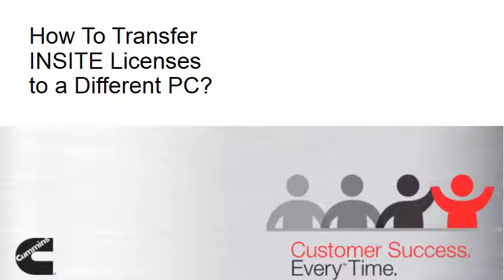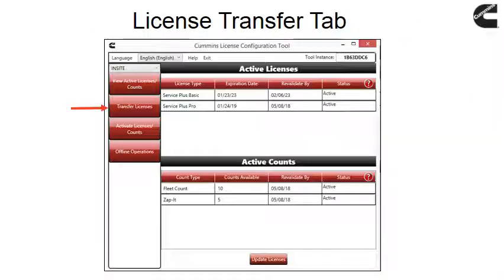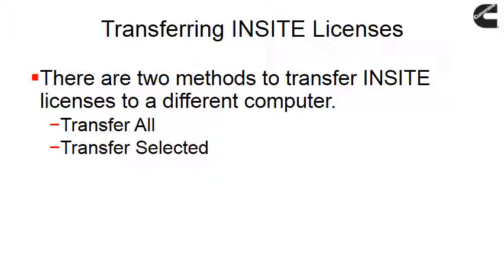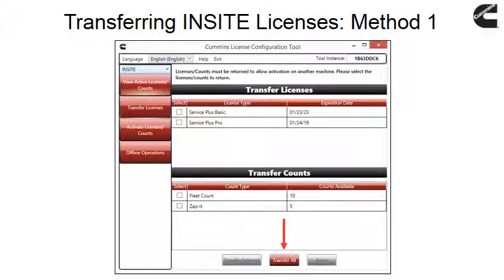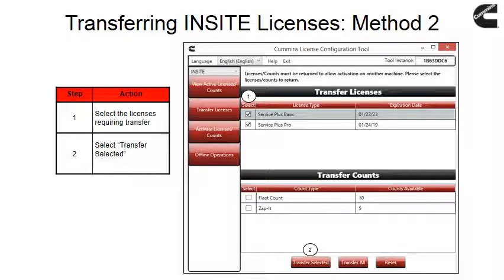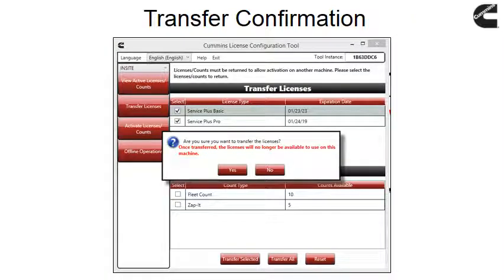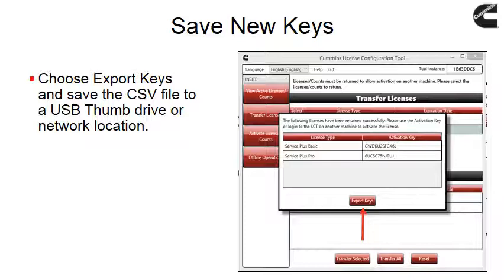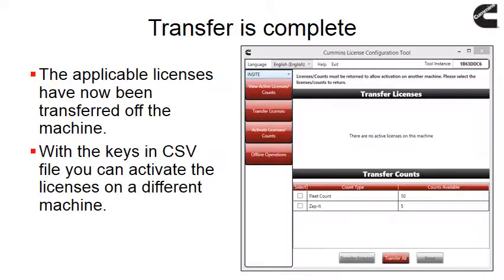Cummins INSITE: How to Transfer INSITE Licenses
Cummins Care Electronic Service Tools training on how to transfer Cummins INSITE™ licenses.

INSITE™ is a Microsoft Windows based electronic service diagnostic program that allows you to troubleshoot Cummins electronic engines. The License Configuration Tool (LCT) is an application that manages licensing and provides the ability to activate, repair, revalidate and transfer Cummins INSITE™ licenses.